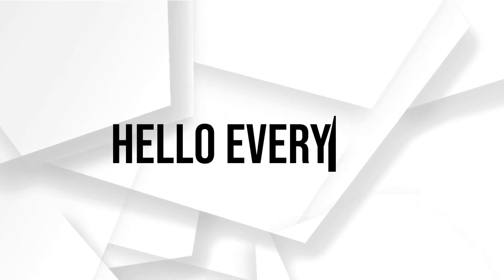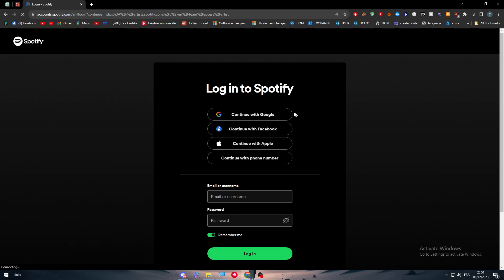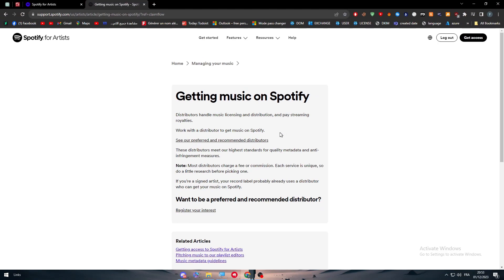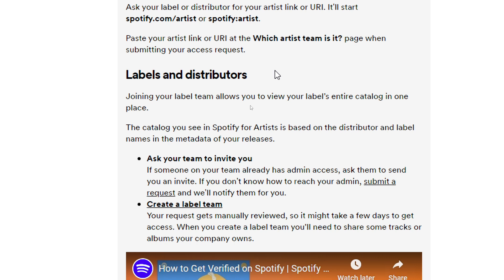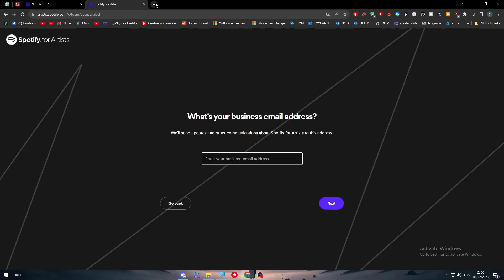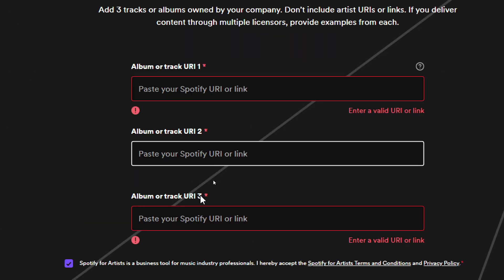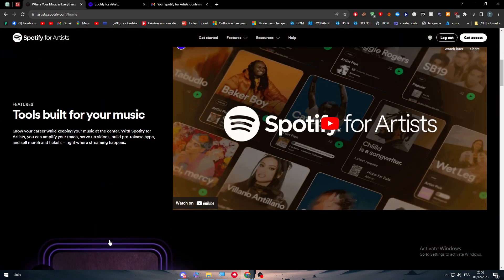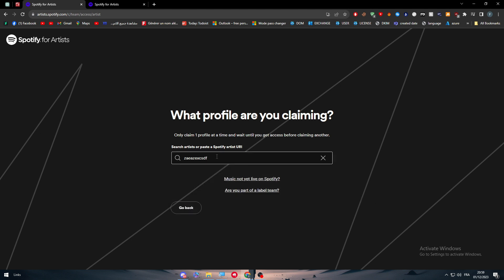How To Upload Your Music To Spotify 2025! (Full Tutorial)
Today we talk about upload your music to spotify,how to upload your music to spotify,how to add songs to spotify,how to put music on spotify